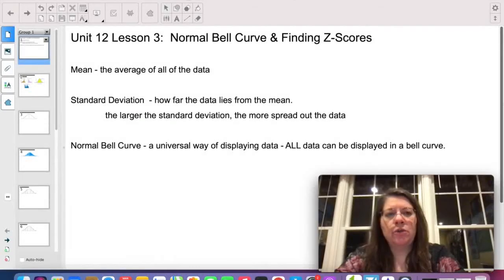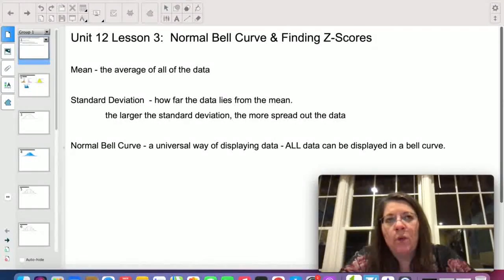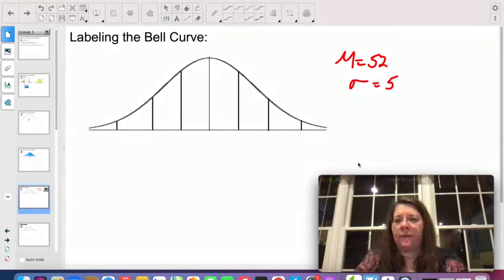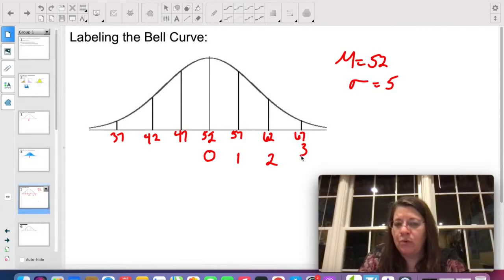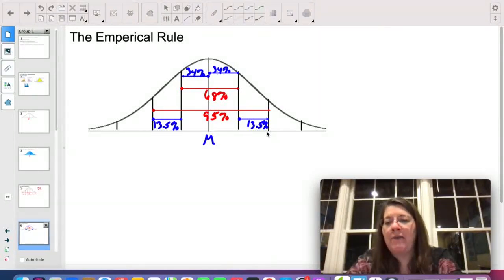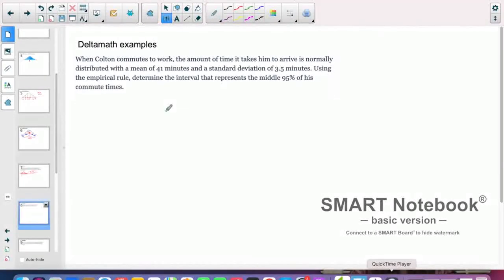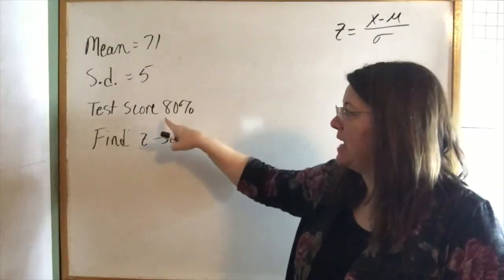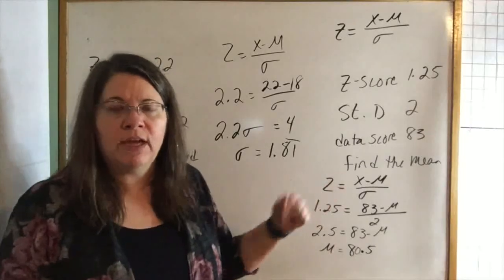Alg. 2: Unit 12 Lesson 3: Normal Bell Curve & Finding Z Scores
Introduction to Normal Bell Curve and how it relates to mean, standard deviation and z-scores. Labeling normal bell curves.  The empirical rule and the percentages under the normal bell curve.  Finding z-scores using the formula.